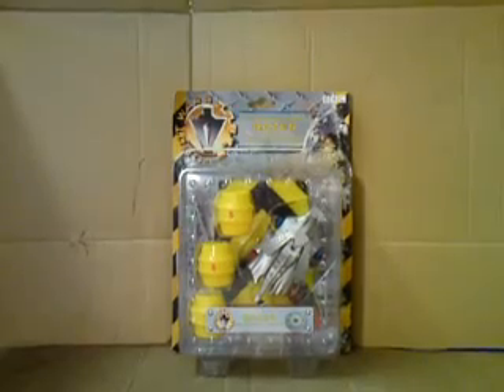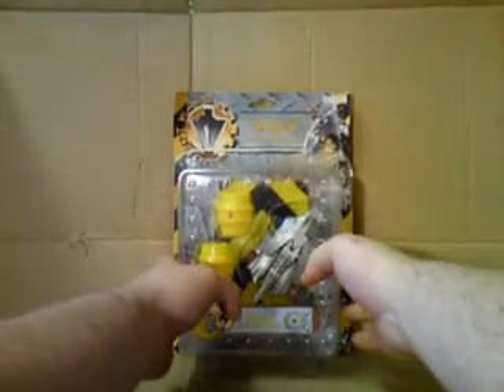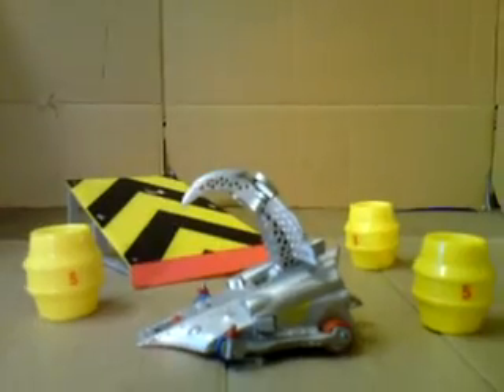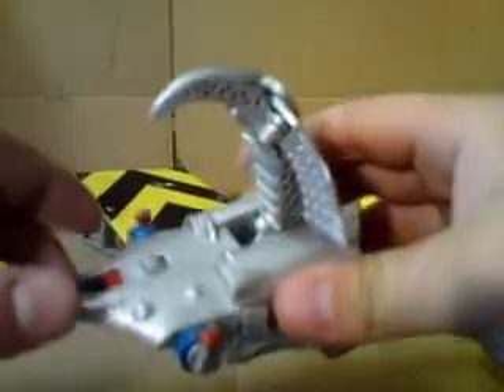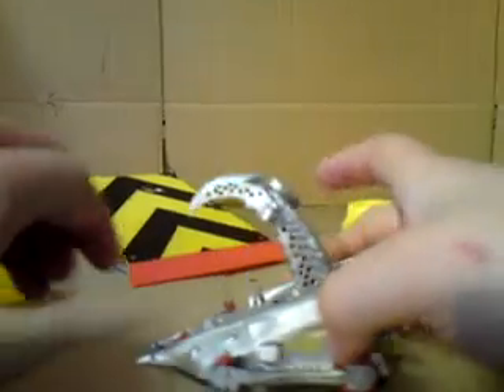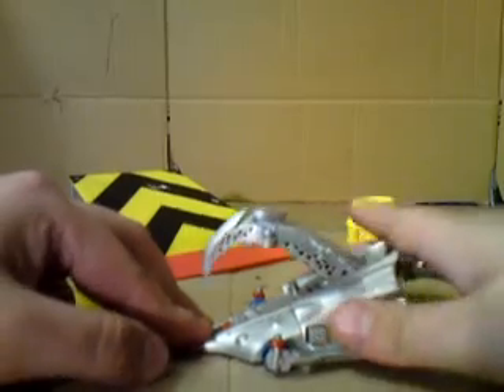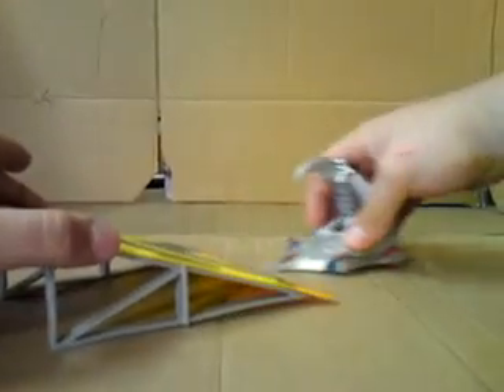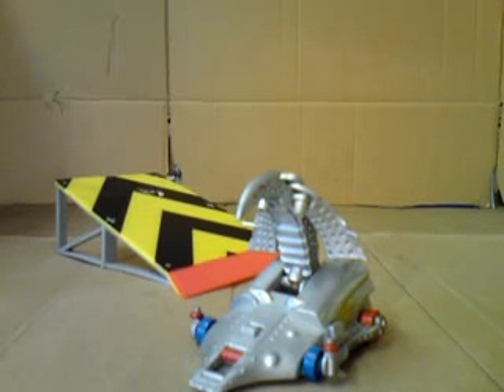Robot Wars Razer Pullback Toy Review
S1E03  A review of competitor robot razer from the BBC series Robot Wars, produced by Logistix Kids.  The team members were Simon Scott, Ian Lewis and Vinnie Blood. Their machine won the Fifth series of Robot Wars and finished runner-up in the sixth series.